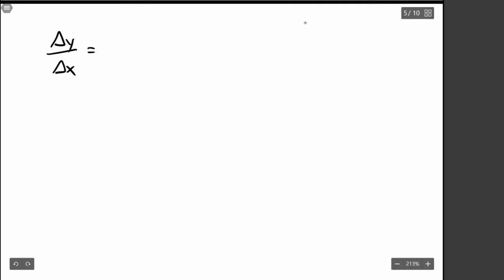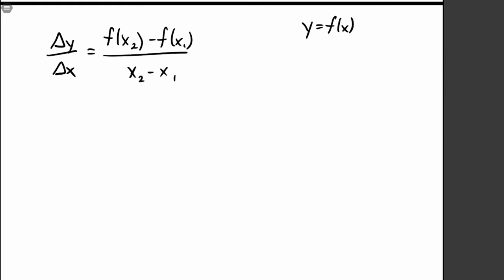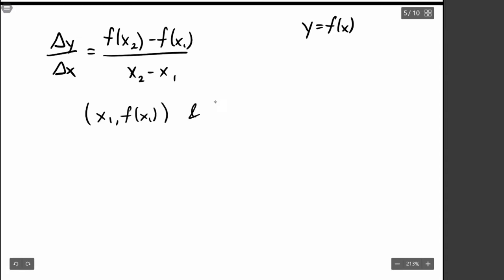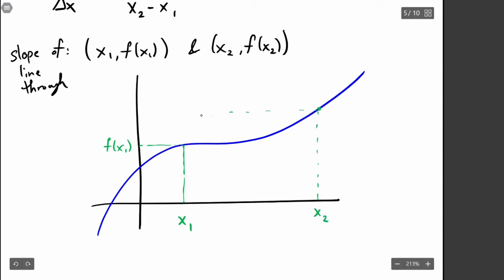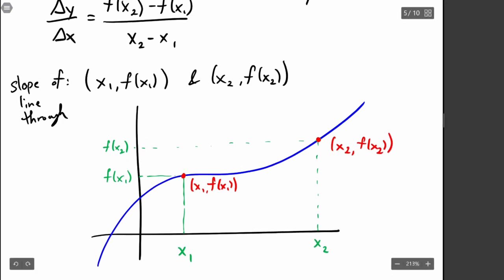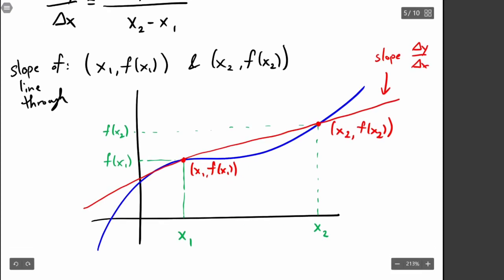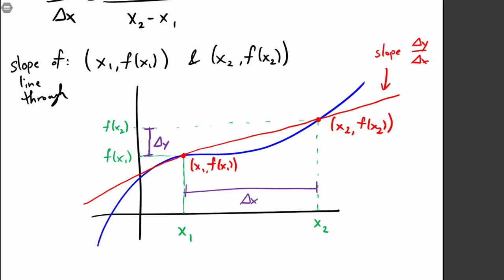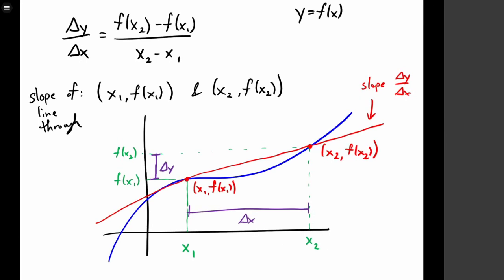Geometric Interpretation of Average Rate of Change